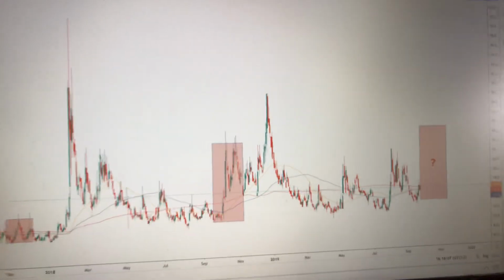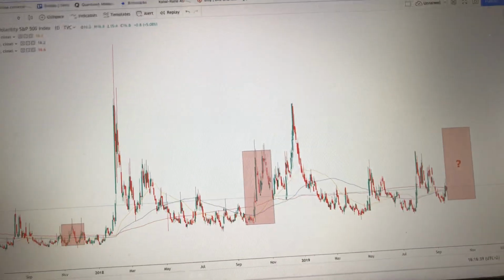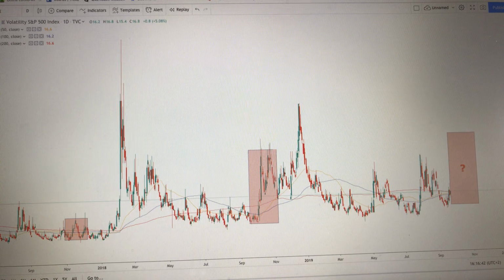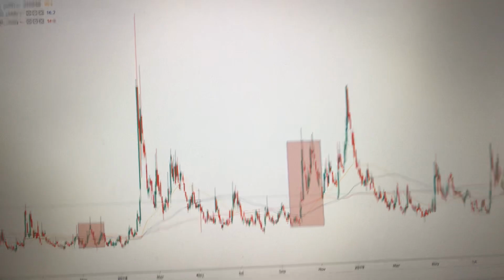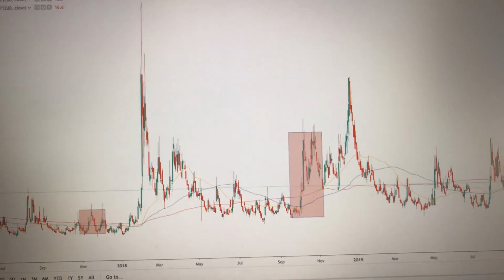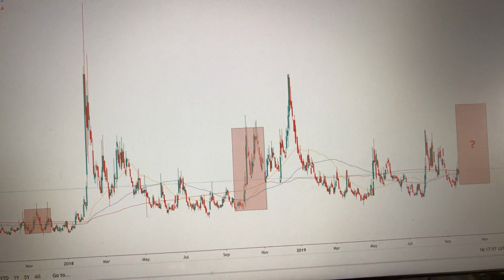Preparing for October volatility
The month of October has a strong tendency to see at least one volatility spike in the stock market. Being adequately prepared for this is simply prudent risk management. Watch the video now.
Special presentation on September 26th: The best trading opportunity of the decade.